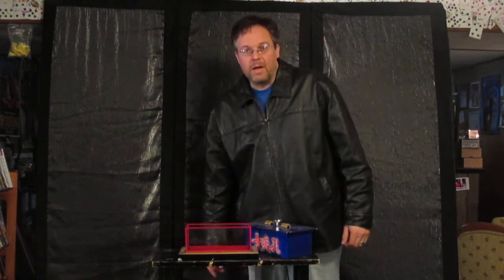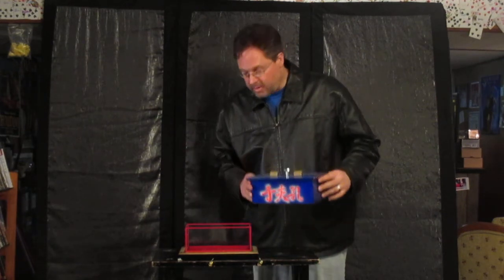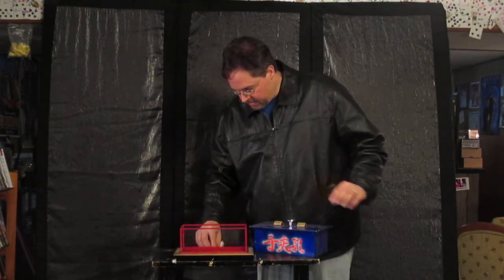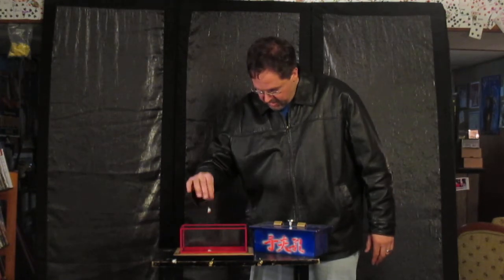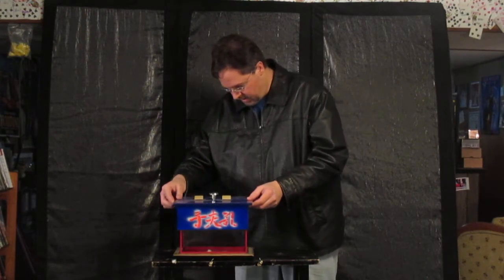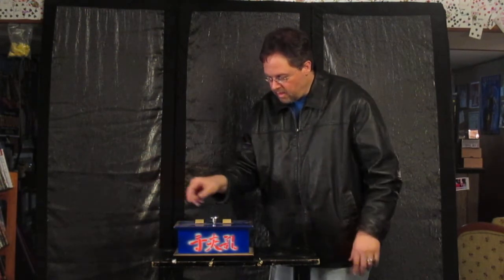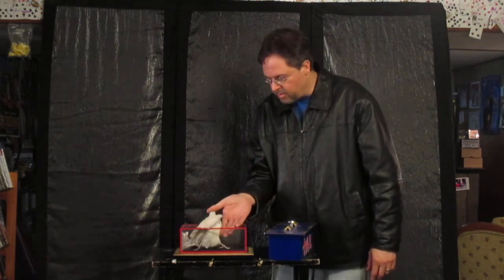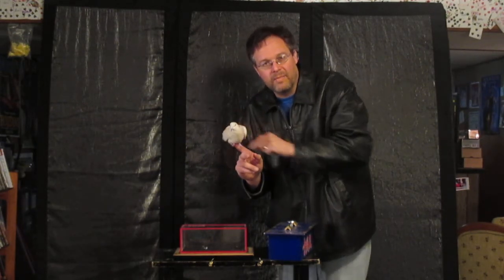Magic Collection Transformation Chest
This is a piece I bought in the 90's.   Hardly ever used it.   With my little friend, McNugget.